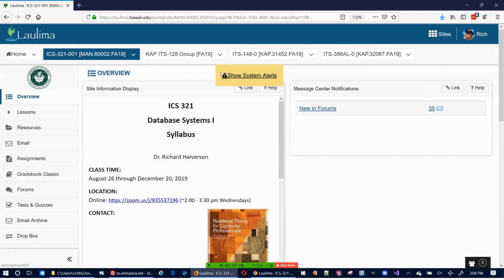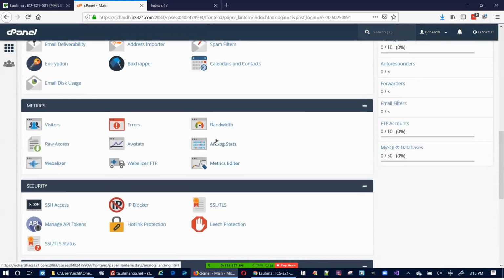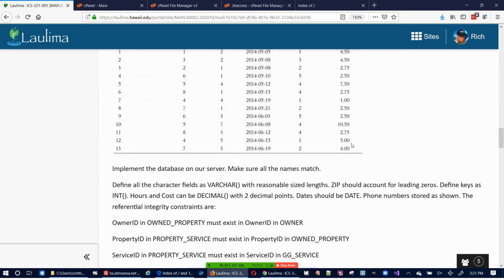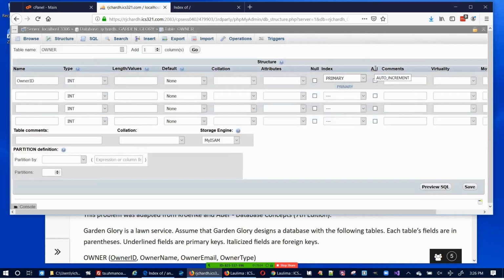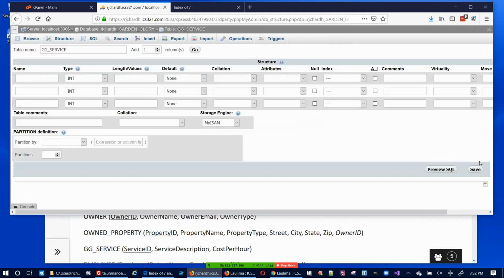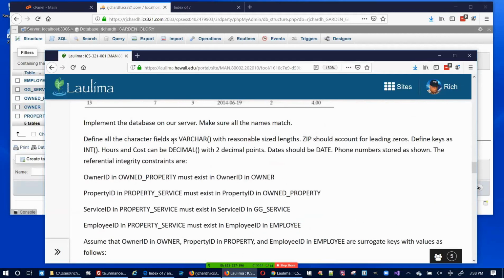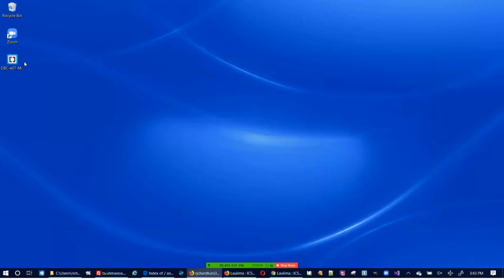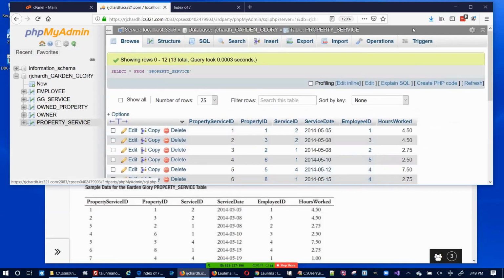ICS321 Video 06 2019-09-18 Assignment 1 Part 1